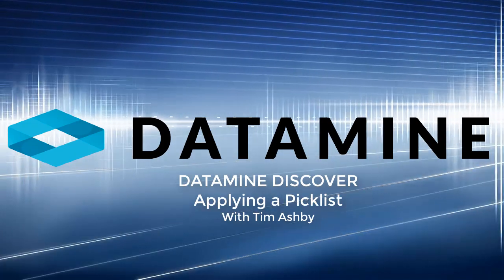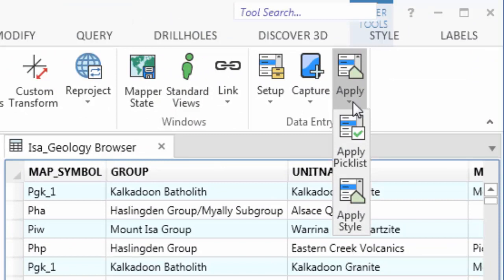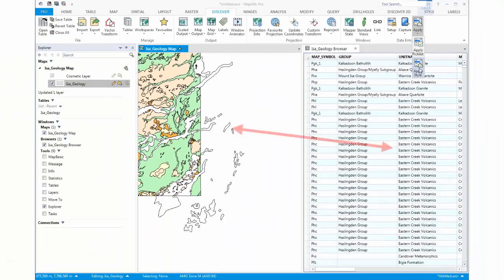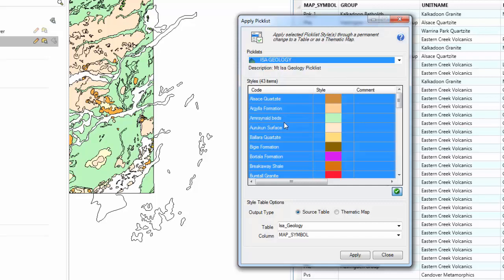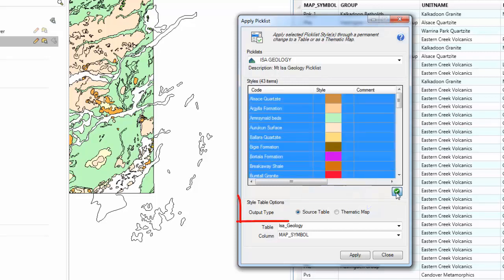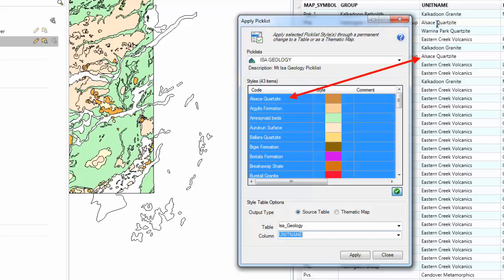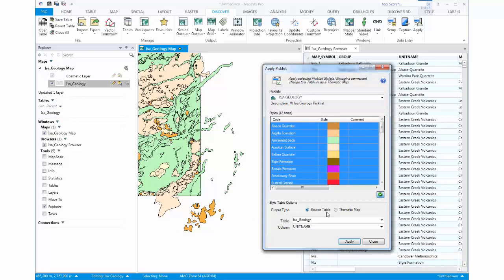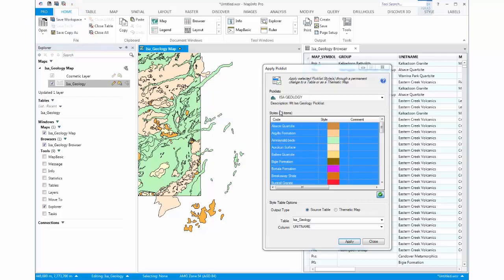Datamine Discover - Applying a Picklist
Tutorial on Applying a Picklist in Datamine Discover.

To find out more about Discover, please visit our or contact your local Datamine office